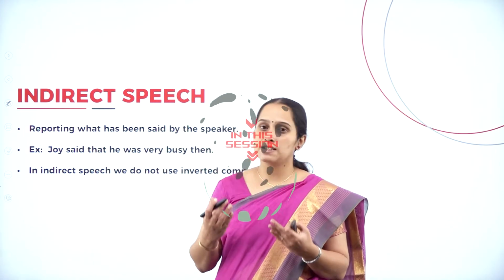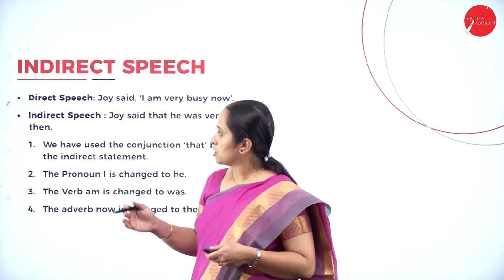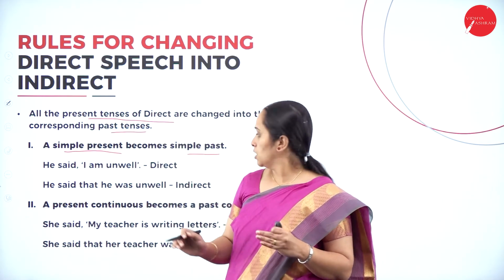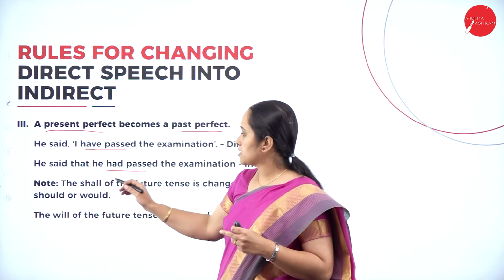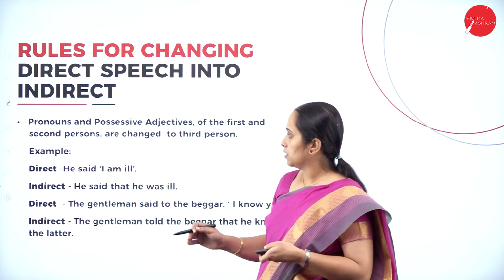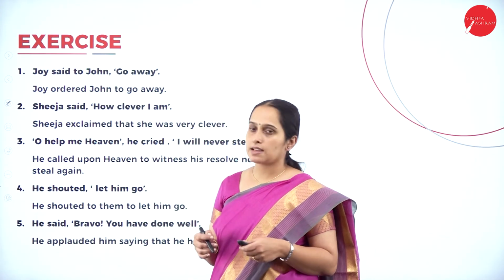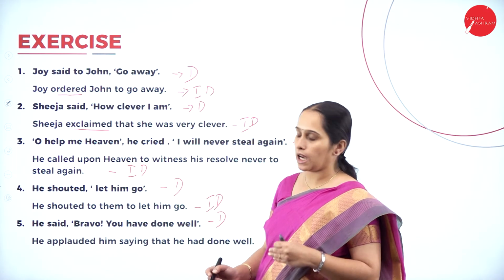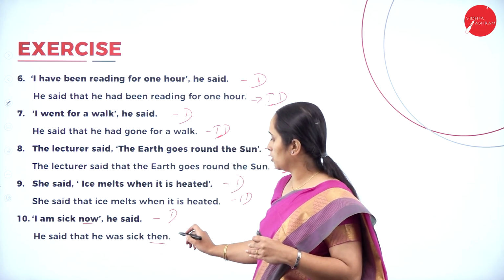DAY 05 | ENGLISH | IV SEM | B.B.A | DIRECT AND INDIRECT SPEECH | L1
Course : B.B.A
Semester : IV SEM
Subject : ENGLISH
Chapter Name : DIRECT AND INDIRECT SPEECH
Lecture : 1